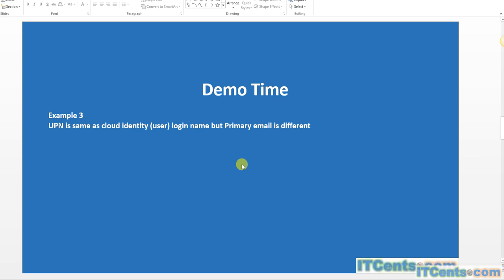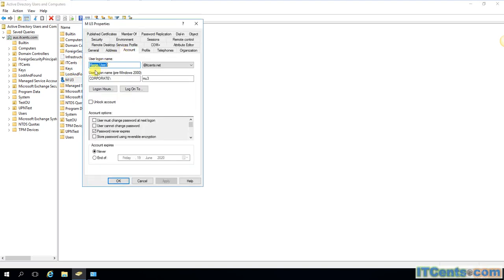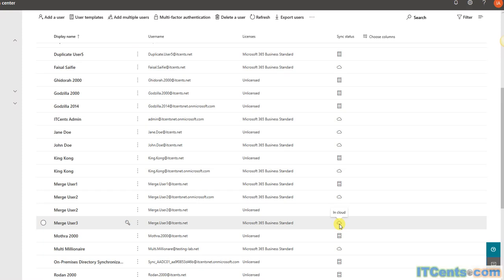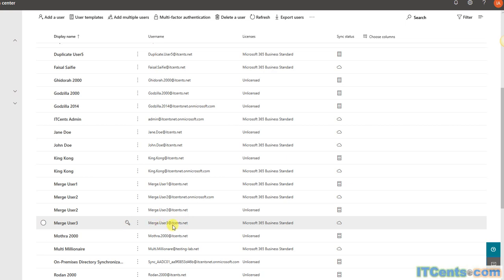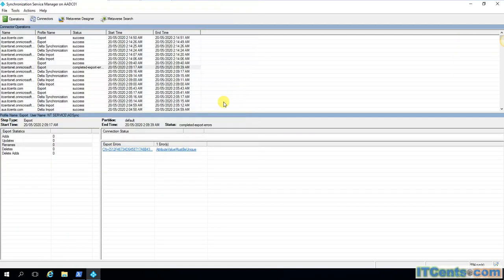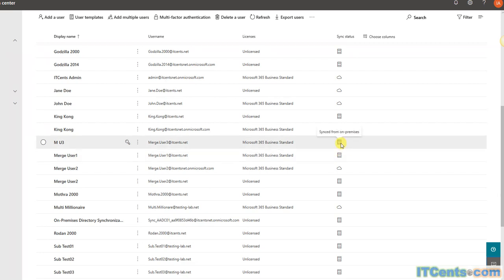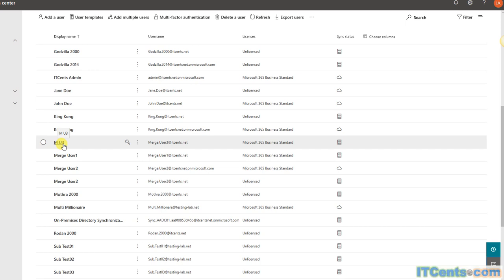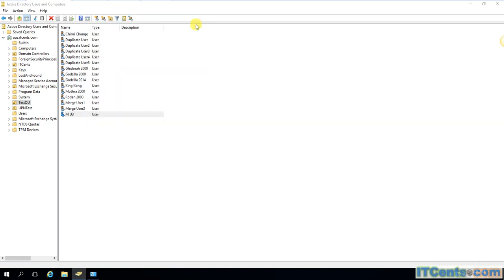8-Soft match \ SMTP merge Example 3: UPN is same but Primary email is different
This time the role is reversed. Exchange is On-Premises and setup in hybrid environment. User mailbox in on-premises but you are planning to migrate to Exchange Online and you need to resolve duplicate identities. You want to perform Soft match a.k.a SMTP merge so that on-premises user account gets merged \ matched with cloud identities upon syncing. What if UPN is same for Cloud and On-Premises user but Primary SMTP address is different?